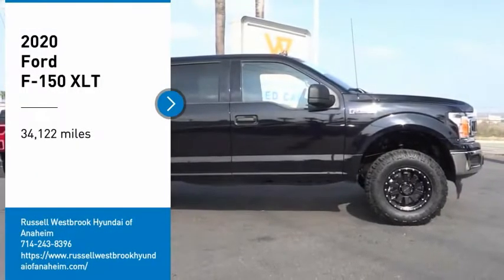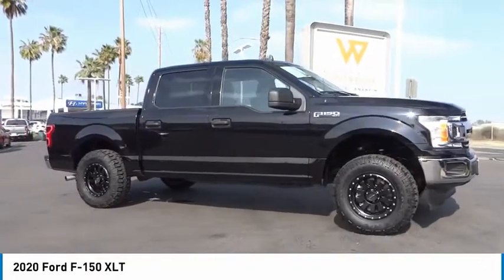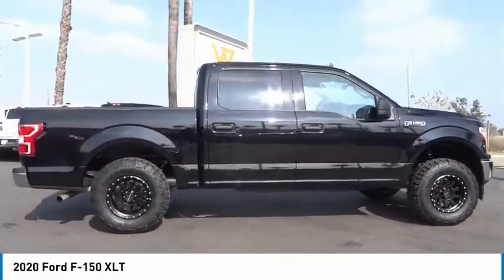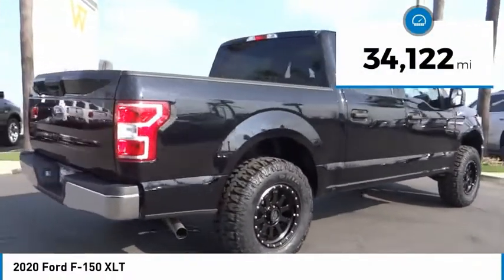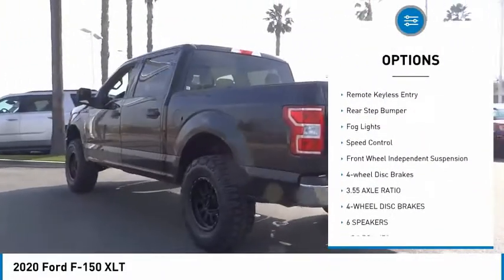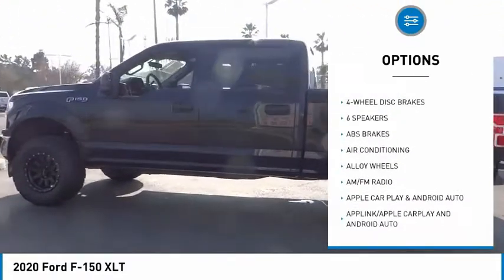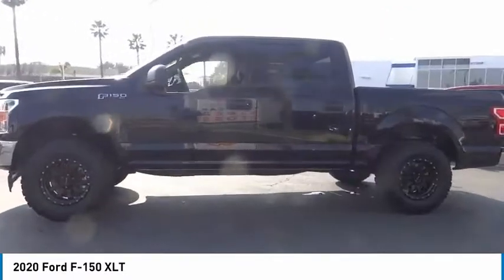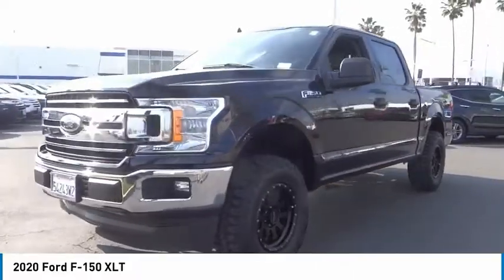2020 Ford F-150 RU7690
2020 Ford F-150 XLT

1271 S. Auto Center Dr.

2020 Ford F-150 Agate Black Metallic 10-Speed Automatic 5.0L V8 BLUETOOTH WIRELESS / HANDS FREE, USB PORTS, BACKUP CAMERA, CLEAN CARFAX, Apple Car Play & Android Auto, OFF ROAD WHEELS WITH 33IN TIRES. CARFAX One-Owner. Clean CARFAX. Financing available on approved credit. Trade-ins accepted. Subject to prior sale. All Pricing and Advertised Prices for any/all vehicles offered for sale does not include dealer installed accessories which can be purchased for an additional cost. No sales to Dealers, Brokers or Exporters. For out of state purchase, customers must be present to purchase. If shipping is required, dealership must facilitate; no exceptions. Prices are plus government fees and taxes, any finance charges, $85 documentary fee, $29 electronic registration fee, any emission testing charge and $1.75 per new tire state tire fee. We make every effort to provide accurate information, but please verify before purchasing. Images, prices, and options shown, including vehicle color, trim, options, pricing and other specifications are subject to availability, incentive offerings, current pricing and credit worthiness. Images are for illustrative purposes only.